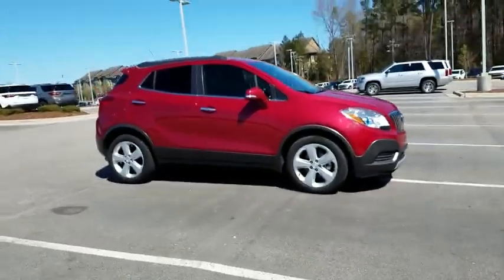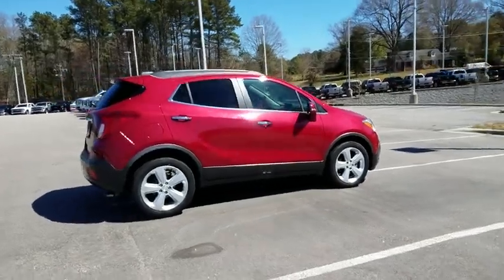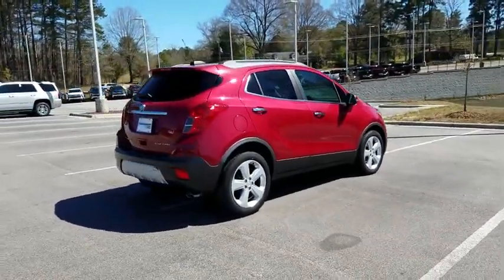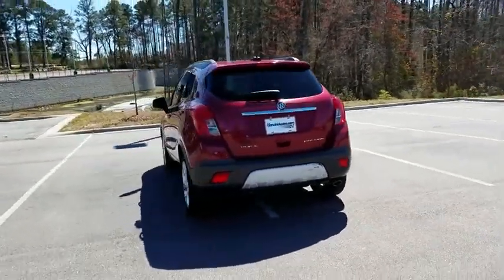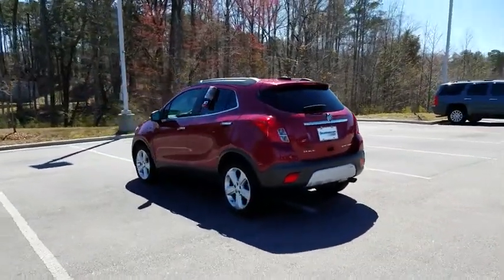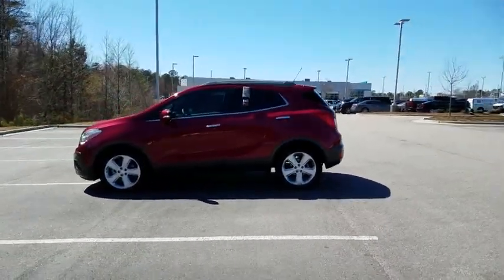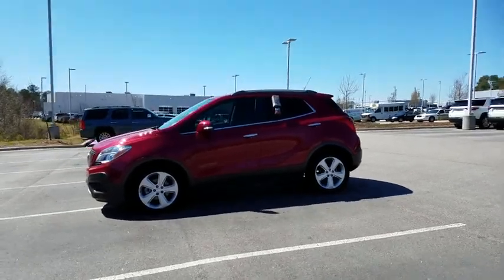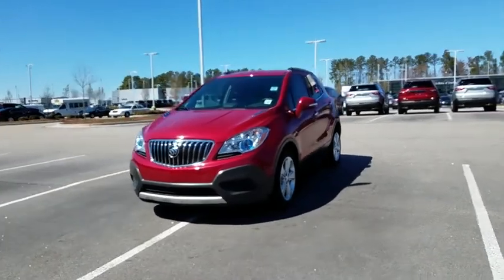2016 Buick Encore Durham, Chapel Hill, Raleigh, Cary, Apex, NC GP12800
2016 Buick Encore
2016 Buick Encore FWD 4dr - Stock#: GP12800 - VIN#: KL4CJASB8GB568567

409 S Roxboro St.

Encore trim. CARFAX 1-Owner, Buick Certified, Clean, LOW MILES - 34,953! EPA 33 MPG Hwy/25 MPG City! Back-Up Camera, Turbo Charged Engine, WiFi Hotspot, Smart Device Integration, Aluminum Wheels, TRANSMISSION, 6-SPEED AUTOMATIC, ELEC... BUY WITH CONFIDENCE: 6-Year/100,000-Mile Powertrain Limited Warranty, 12-Month/12,000-Mile Bumper-to-Bumper Limited Warranty in addition to remaining Factory Warranty, 24/7 Roadside Assistance and Courtesy Transportation , 172-Point Inspection and Reconditioning, Exclusive CPO 2 Year/24,000-Mile Scheduled Maintenance Program, Vehicle Exchange Program: 3 Day / 150 Mile Guarantee KEY FEATURES INCLUDE: Back-Up Camera, Smart Device Integration, WiFi Hotspot Onboard Communications System, Aluminum Wheels, Keyless Entry, Privacy Glass, Steering Wheel Controls, Child Safety Locks, Heated Mirrors. OPTION PACKAGES: AUDIO SYSTEM, AM/FM/SIRIUSXM STEREO WITH MP3 CD PLAYER IntelliLink with 7 diagonal color LCD display, USB port, Radio Data System (RDS) and auxiliary input jack (STD), TRANSMISSION, 6-SPEED AUTOMATIC, ELECTRONICALLY-CONTROLLED WITH OVERDRIVE includes Driver Shift Control (STD), ENGINE, ECOTEC TURBO 1.4L VARIABLE VALVE TIMING DOHC 4-CYLINDER SEQUENTIAL MFI (138 hp [102.9 kW] @ 4900 rpm, 148 lb-ft of torque [199.8 N-m] @ 1850 rpm) (STD). Non-Smoker vehicle. Buick Encore with Winterberry Red Metallic exterior and Titanium interior features a 4 Cylinder Engine with 138 HP at 4900 RPM*. EXPERTS REPORT: Edmunds.com's review says The 2016 Buick Encore features comfortable front seats and a high seating position that offers a commanding view of the road.. Great Gas Mileage: 33 MPG Hwy. Pricing analysis performed on 3/21/2019. Horsepower calculations based on trim engine configuration. Fuel economy calculations based on original manufacturer data for trim engine configuration. Please confirm the accuracy of the included equipment by calling us prior to purchase.